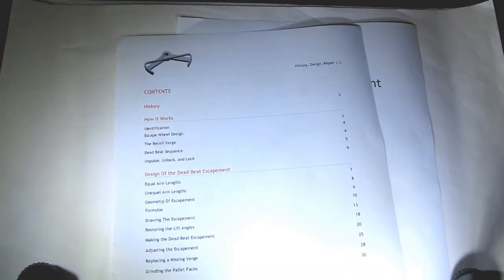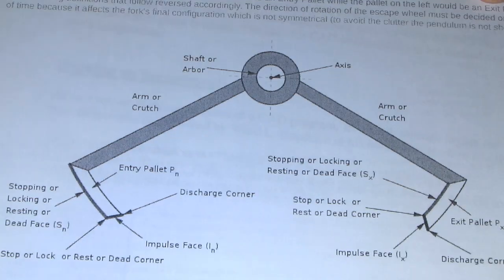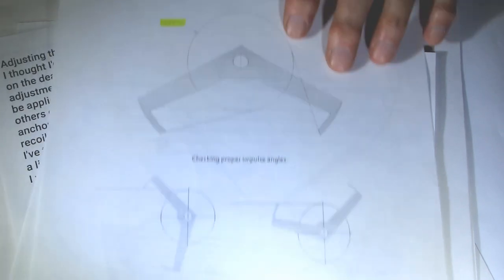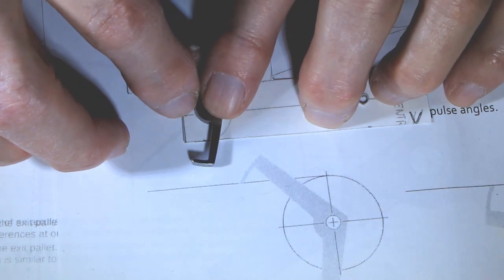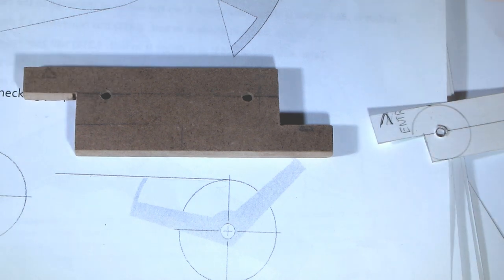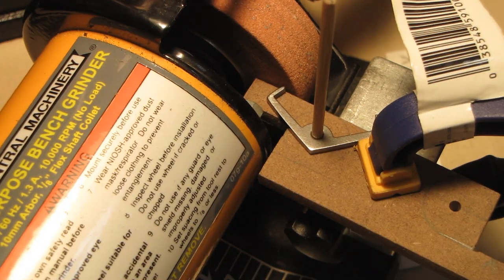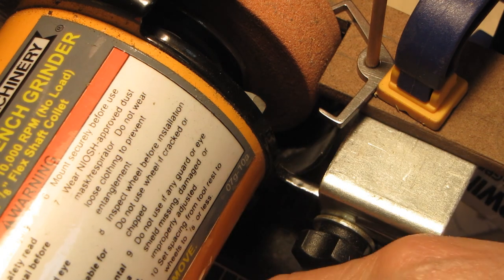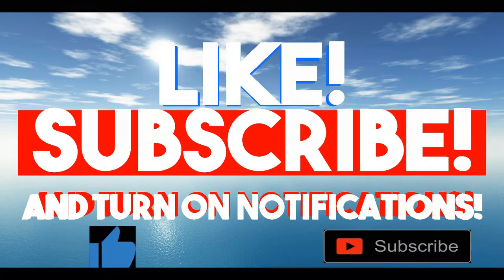Making a Jig for Forming the Clock's Pallets DIY How To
This video an extension to the video about adjusting escapement pallets impulse faces in a Seth Thomas #2 Regulator antique wall clock. In this video I show how I came up with a jig, that can be used to form a pallets in a new blank verge or adjust the lift angles of the worn out pallets of the existing verge of the deadbeat escapement in any clock.

TOOLS:
5 Dish Watch Oiler Set
2L Degas Sweep Ultrasonic Jewelry Cleaner

ACCESSORIES and MATERIALS:
7PC 3 Inch Buffing Wheel Kit
24 Outlet Heavy Duty Multi Plug
3M Rugged Comfort Quick Latch Reusable Respirator
3M Respirator Cartridge 6006
24V DC High Torsion Reversible Motor